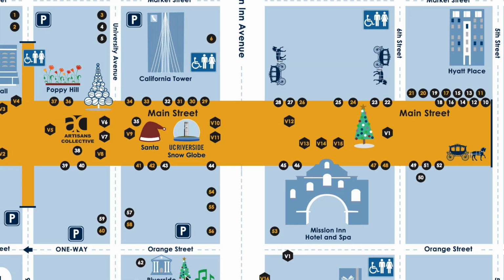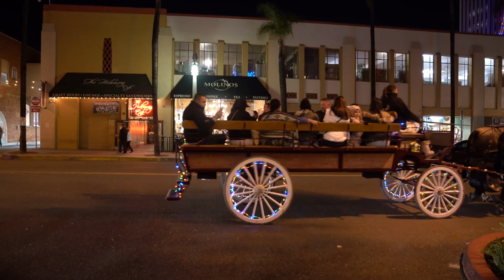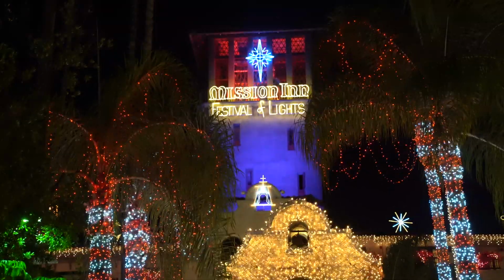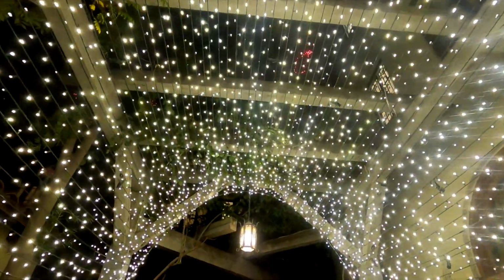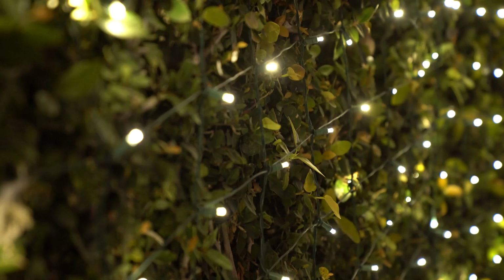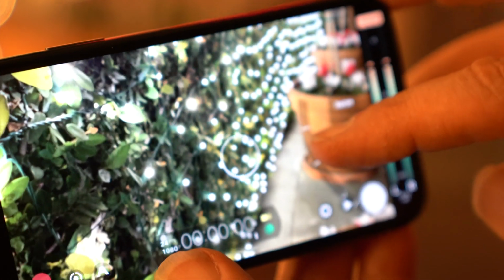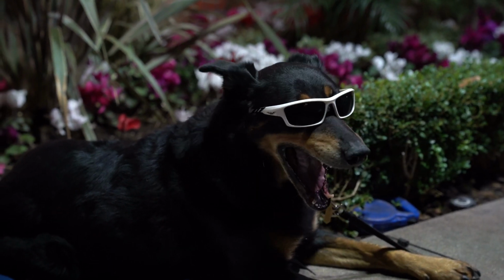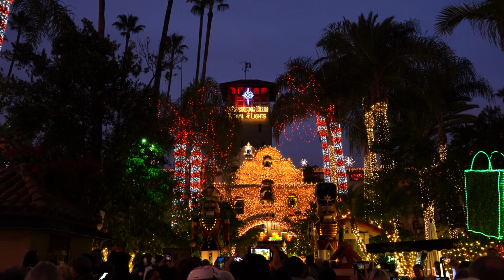🎄Mission Inn Riverside Festival of Lights Photowalk (2019)🎄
Josh McNair from California Through My Lens joins Jefferson Graham to explore the Mission Inn's Festival of Lights in Riverside, California.

The Festival of Lights is a yearly tradition that brings some 500,000 people to Riverside each year to enjoy the free, Christmas themed light show, with some 5 million lights on display every evening, from 5 p.m. to midnight, in December.

Highlights of the festival include some 200 animated figures including angels, elves and Charles Dickens carolers; appearances by Santa Claus, the world’s largest man-made mistletoe, horse-drawn carriage rides, elf tuck-ins, freshly fallen snow and decorated Christmas trees.

Join Josh and Jeff as they explore the light show, looking for the best spots for selfies, time lapses and capturing the lights as they turn on and illuminate the town, plus experiment with two photo apps to enhance the experience, FILMiC Pro and Spectre Camera.

The Photowalks series is all about bringing viewers to iconic places in search of the best photo spots to light up your social media, and to show how, when and where to get them.

Gear used on this video:
Sony RX10IV
Sony A7III
Rode Wireless Go mics